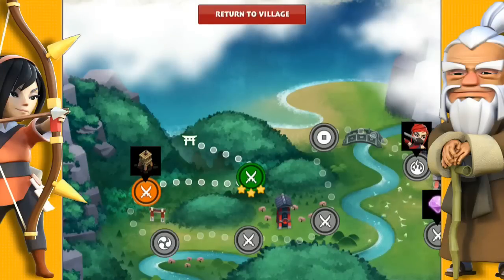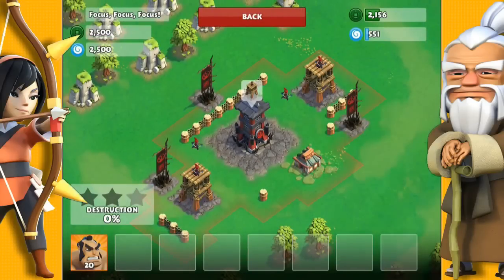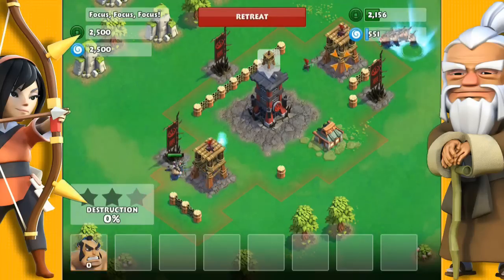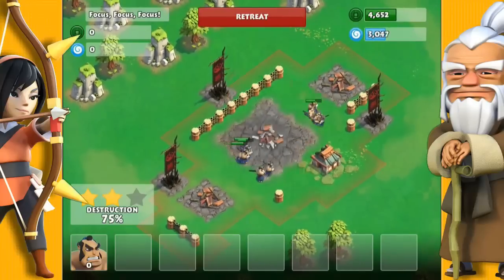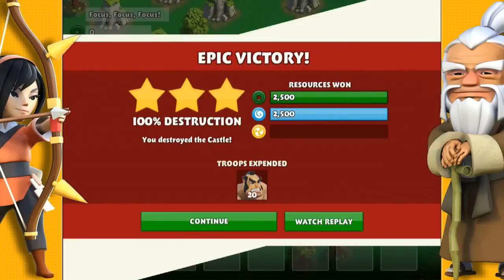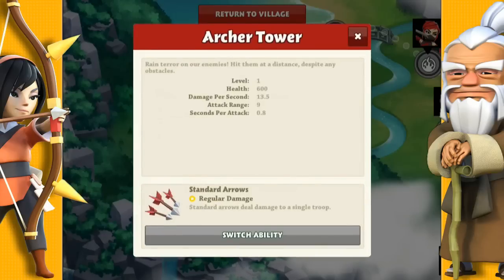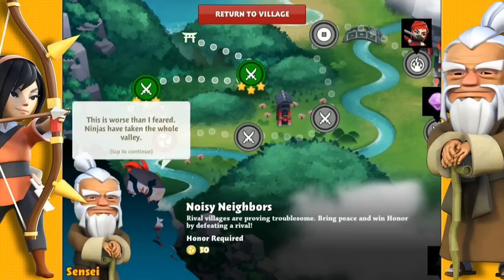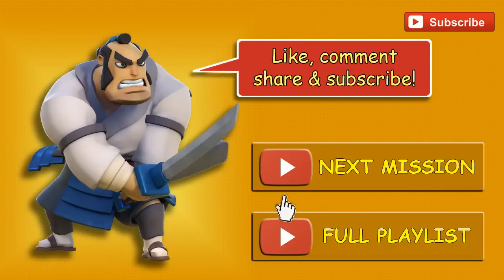Samurai Siege Mission #2 Focus, Focus, Focus (Unlock: Archer Tower)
I recorded this using XSplit, the source was an iPad3 output to my PC using AirPlay receiver software called Reflector.

id=com.spaceapegames.samuraisiege